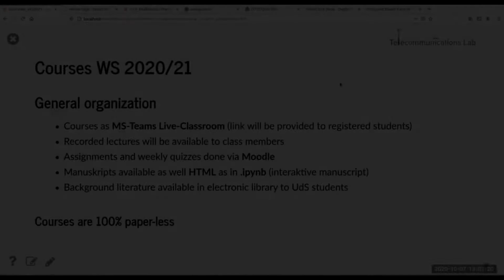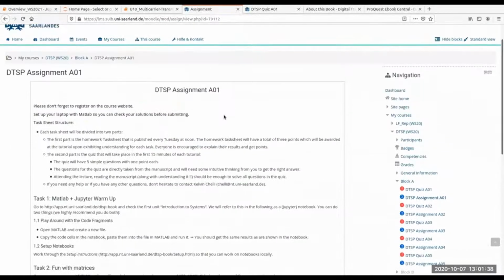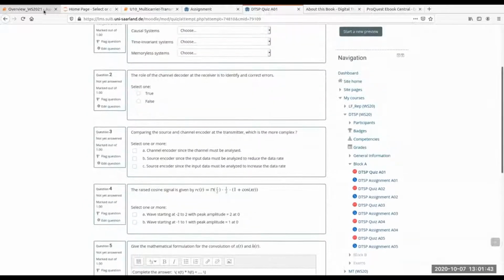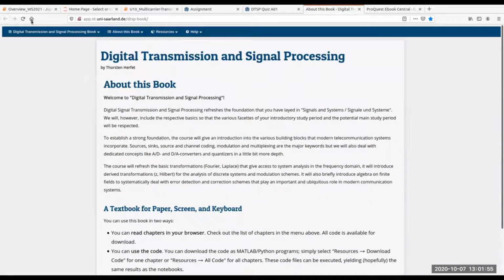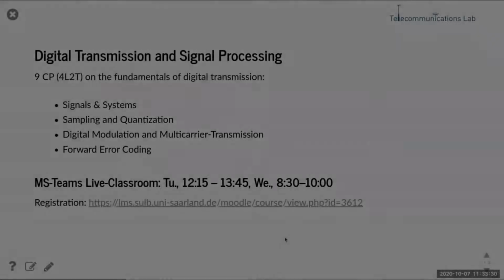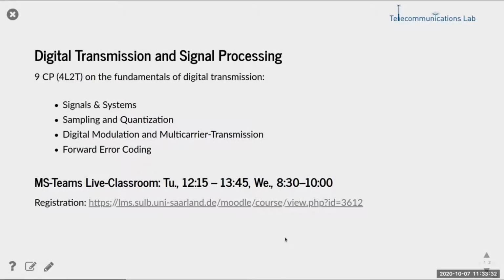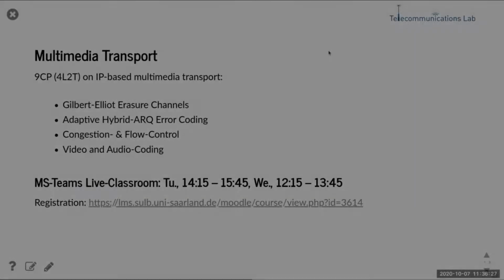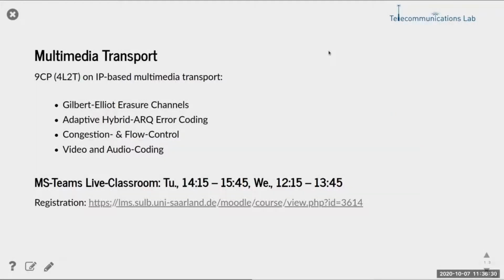Vorlesung und Übung Digital Transmission, Signal Processing von Thorsten Herfet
Credit Points (Informatik): 9
Veranstaltungsnummer im LSF: 126732